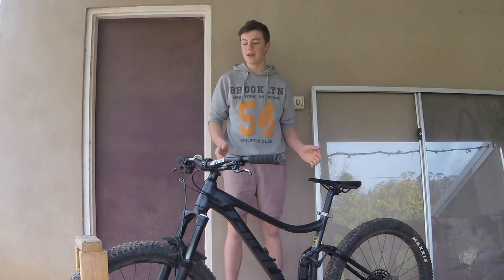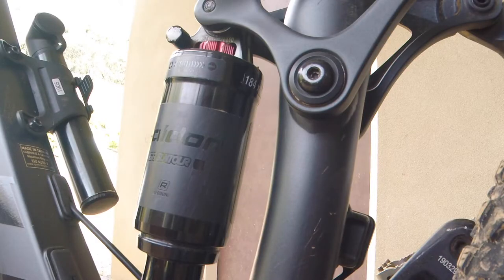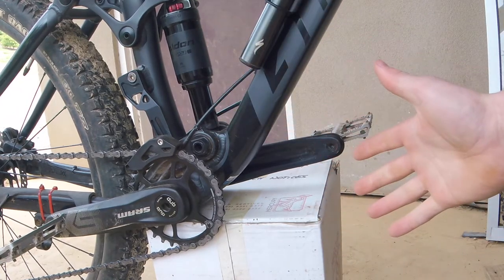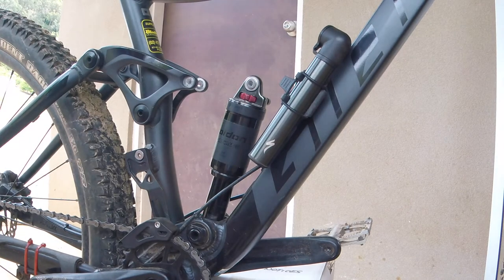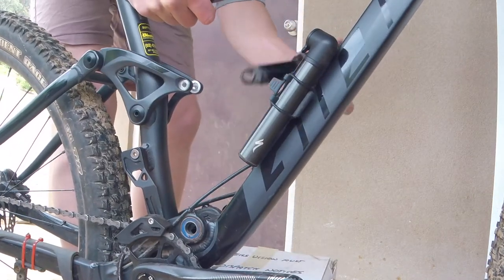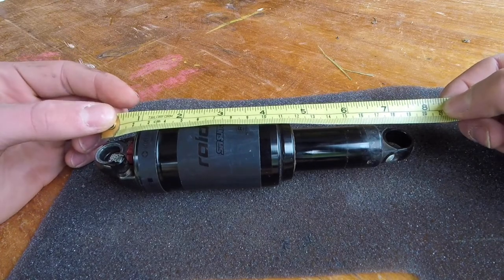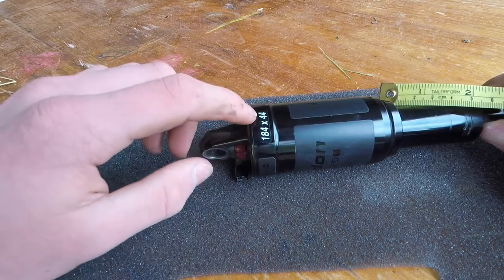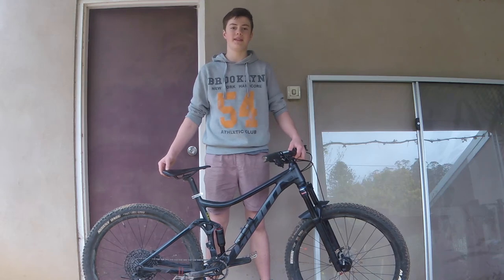How to measure your MTB rear shock.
in this video I'll show you the two main measurements you need to take when measuring the size of you MTB rear shock.